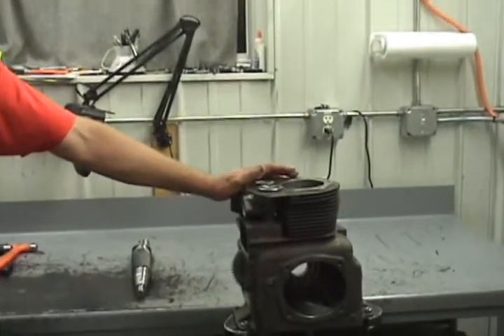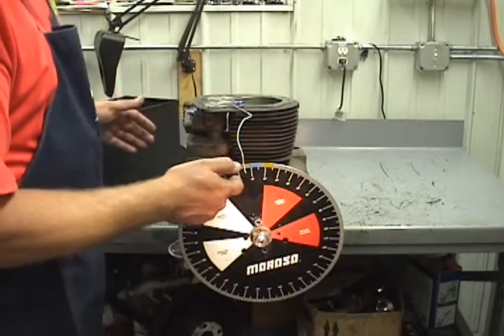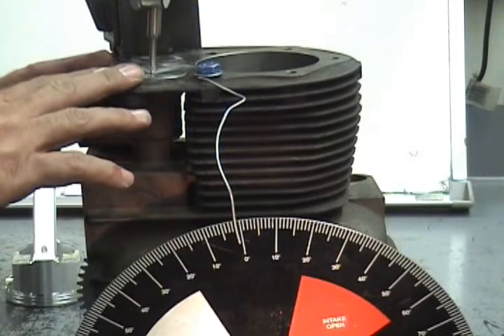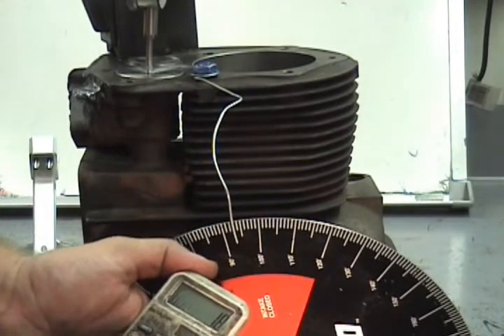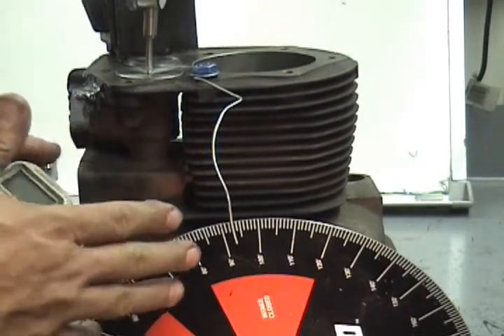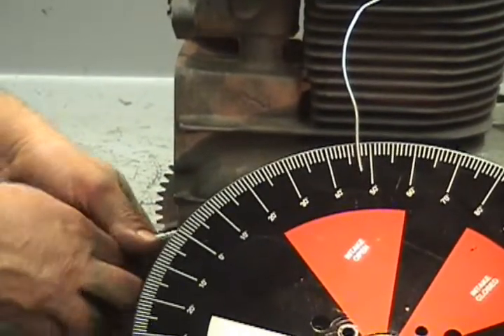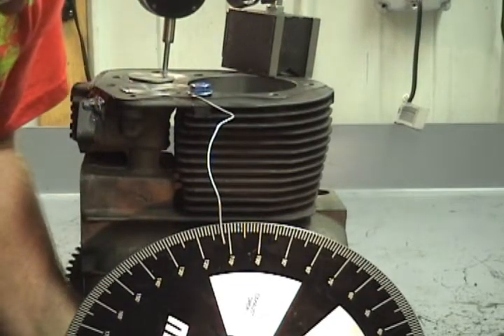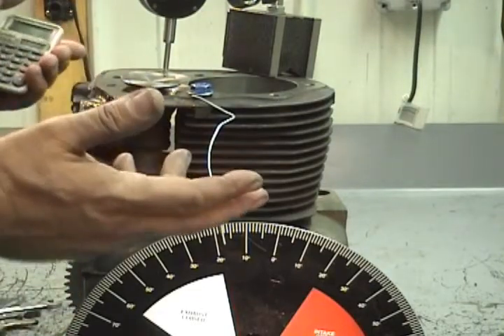Midwest Super Cub's Learn How Now: Degree a Cam in a 1 Cyl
An instructional video on how to degree a MWSC cam in a single cylinder engine.